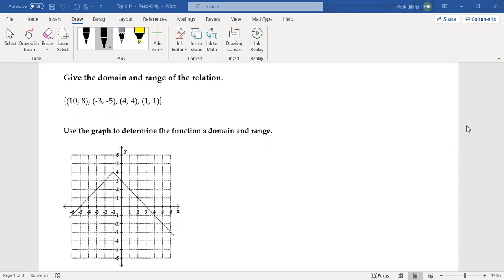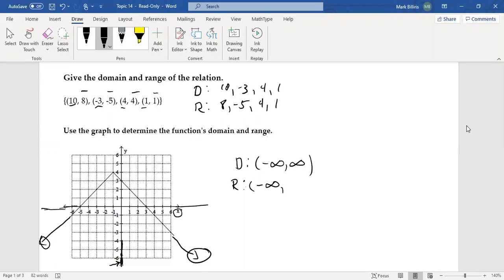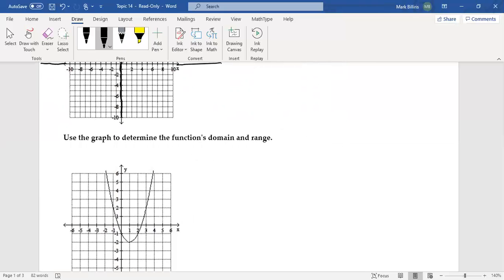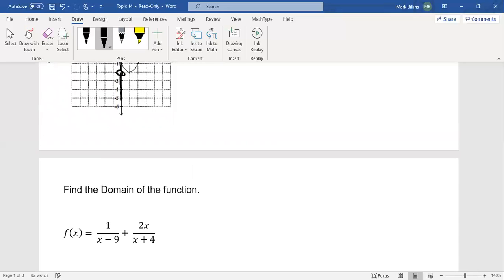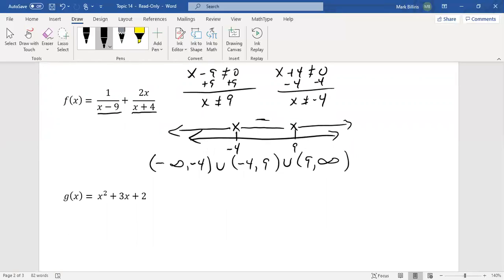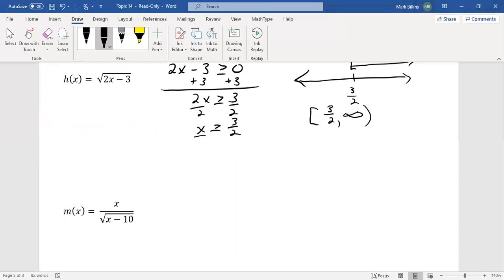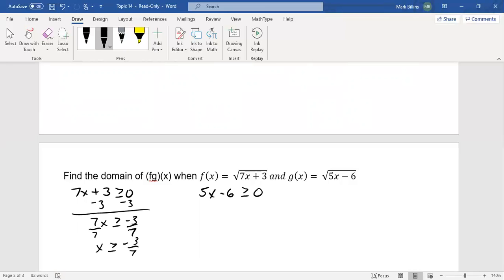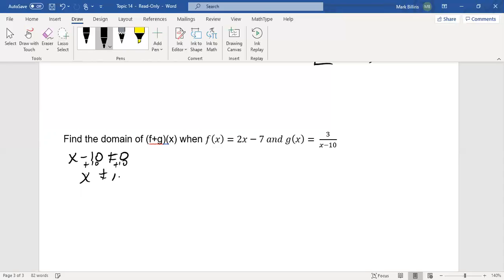1105 Topic 14